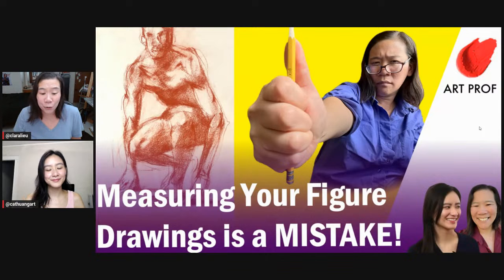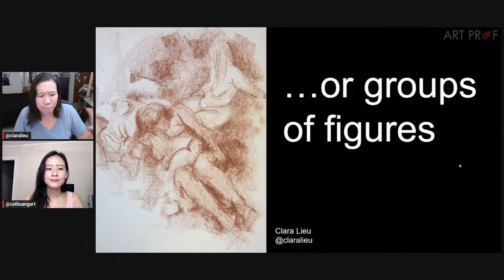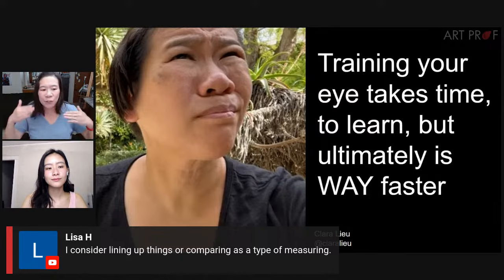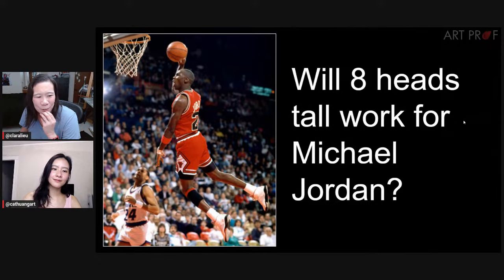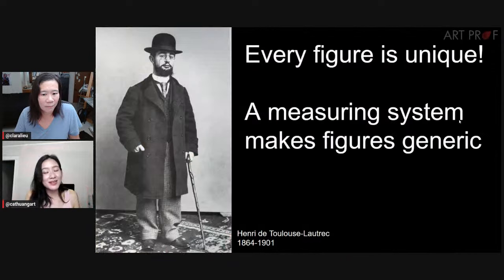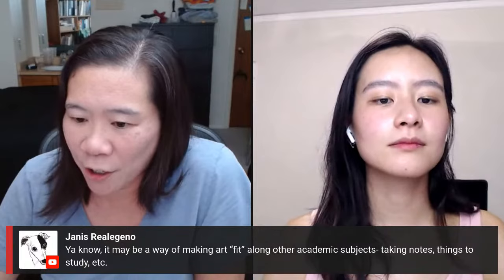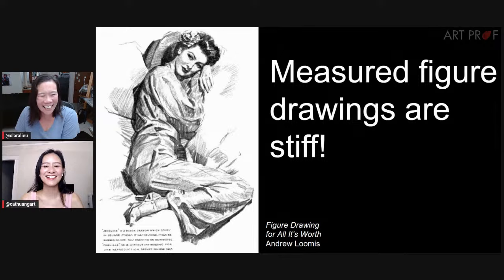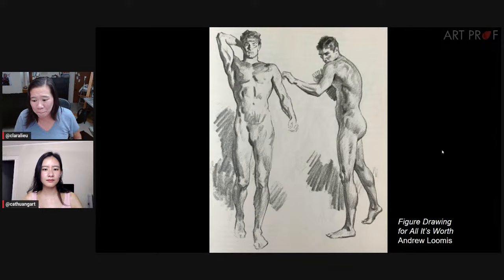Worst Mistake in Figure Drawing: MEASURING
DON'T measure your figure drawings!!  This will make you draw too slow, and actually make figure drawing MUCH tougher for you long term. Discussion with Art Prof Clara Lieu and Teaching Artist Cat Huang.

• Portfolio critiques
• Artist calls

☘️STREAMING EQUIPMENT
96 Pack Acoustic Panels Studio Foam Wedges 1" X 12" X 12"